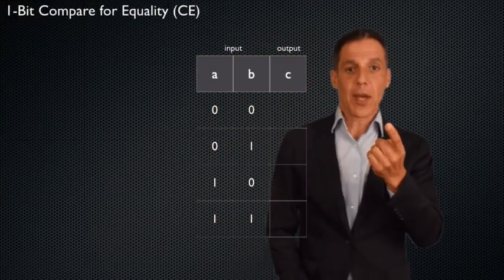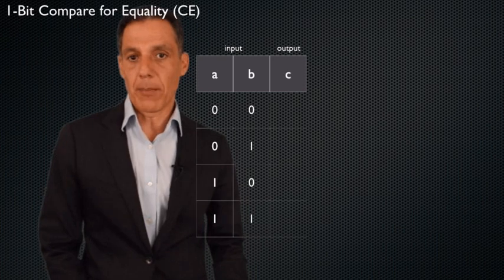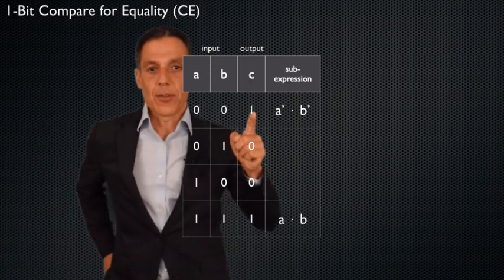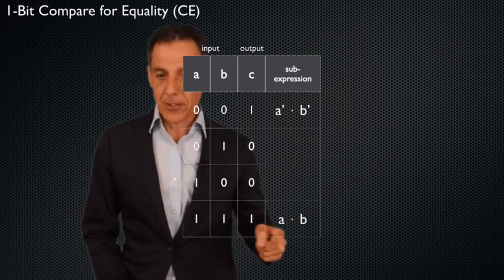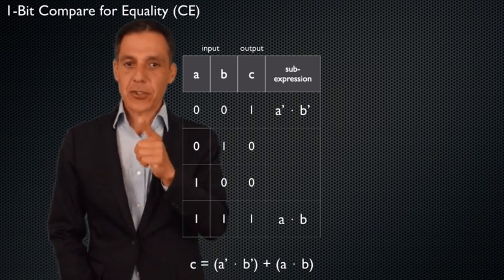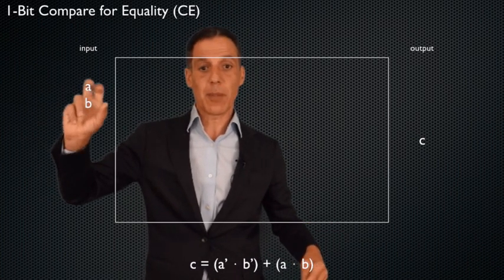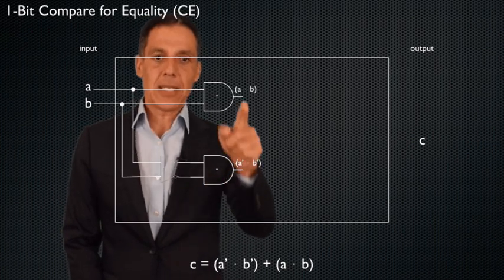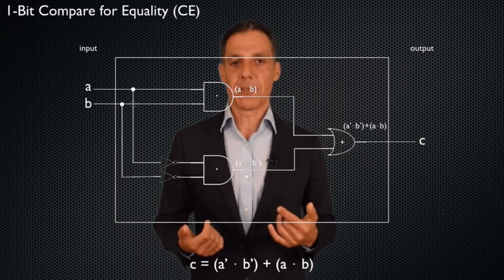Transistors, gates, and circuits: 1-bit compare for equality